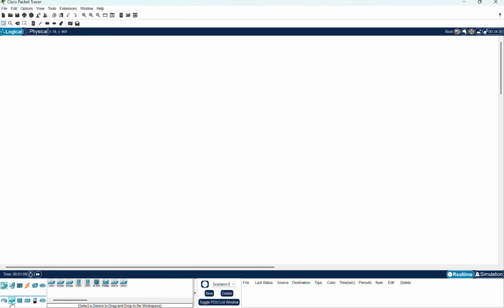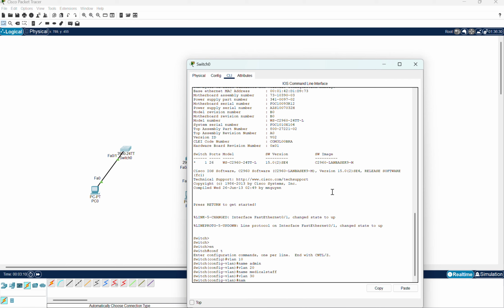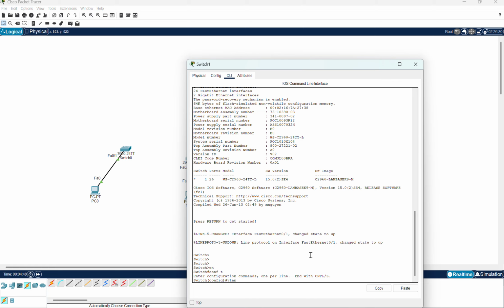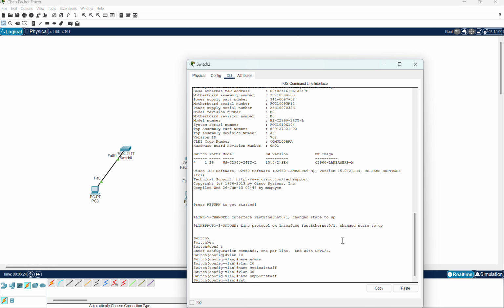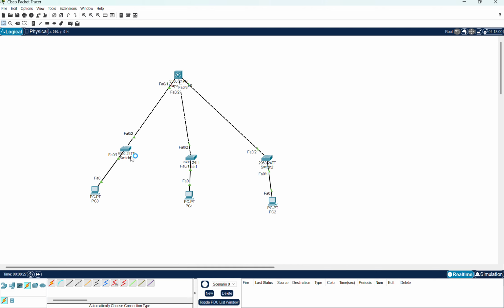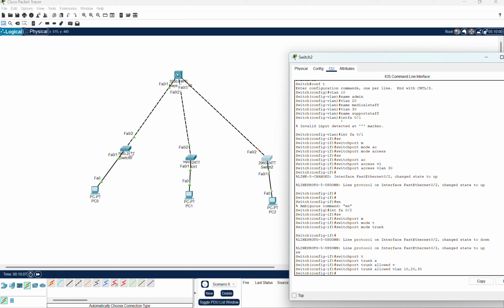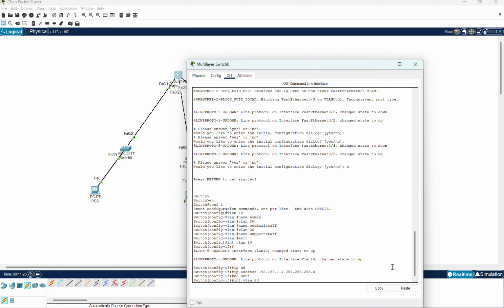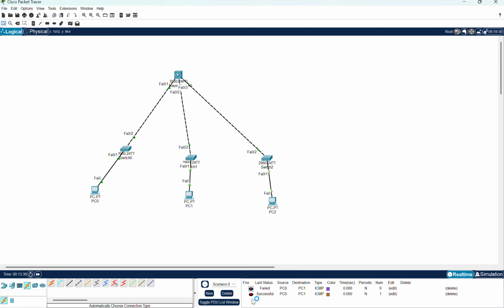CCNA Course Day 3: Inter-VLAN Routing Lab in Packet Tracer | Step-by-Step Tutorial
Welcome to Day 3 of our CCNA Fundamentals series! In this hands-on lab, we dive into Inter-VLAN Routing using Cisco Packet Tracer. If you've already learned about VLANs, now it's time to connect them and enable communication across segments.

🔧 What you'll learn today:

How Inter-VLAN Routing works

Configuring SVI/ Multi -Layer Switch method

Assigning IP addresses and vlan information

Testing connectivity between VLANs

Troubleshooting common lab issues

💡 This lab is perfect for beginners and CCNA aspirants who want practical, scenario-driven training with step-by-step guidance.